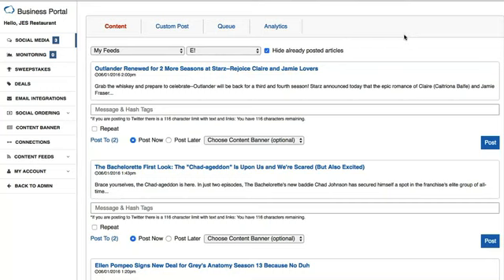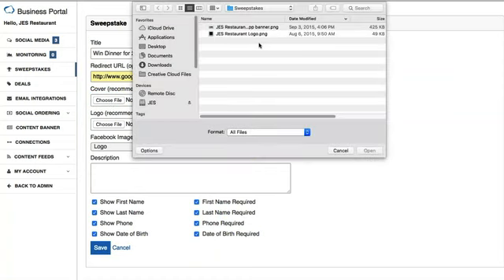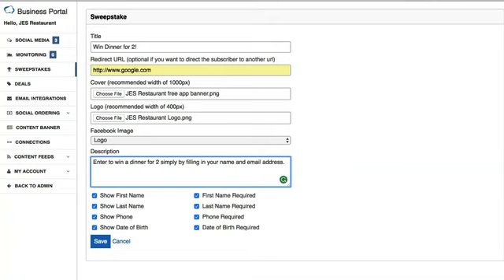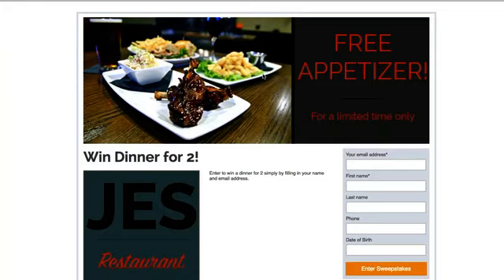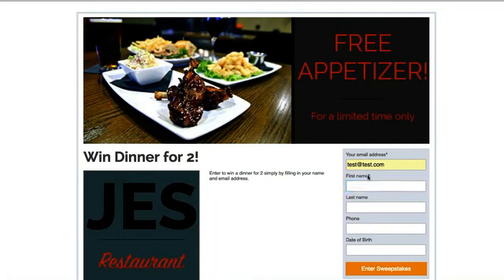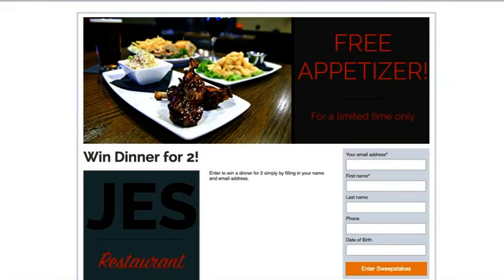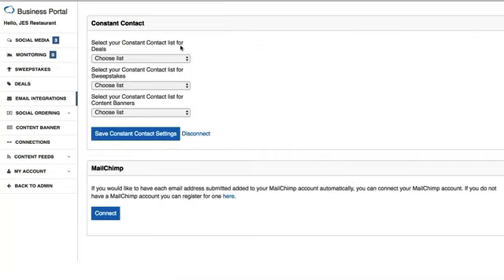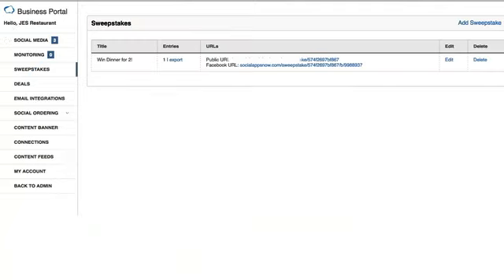Creating & Deploying Sweepstakes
Tutorial on sections of the Social Command Social Media Software, Available